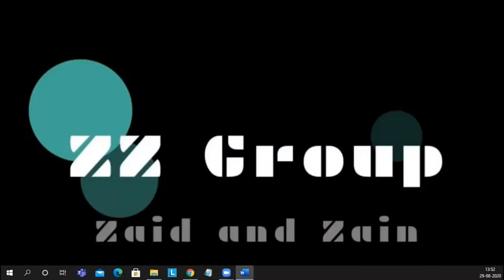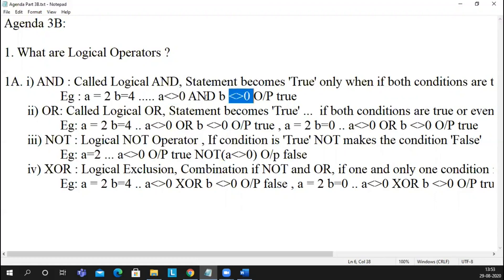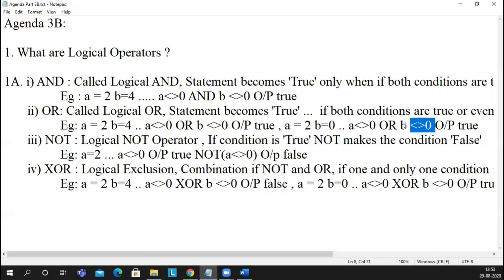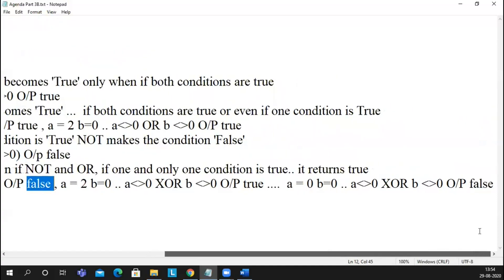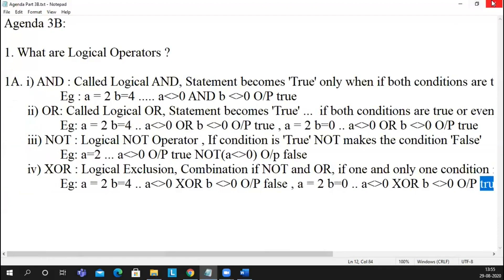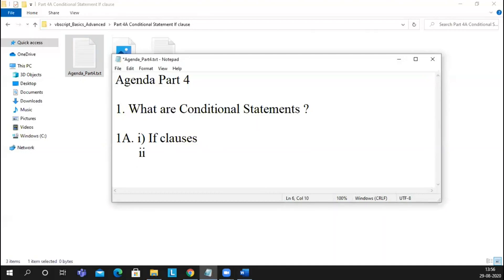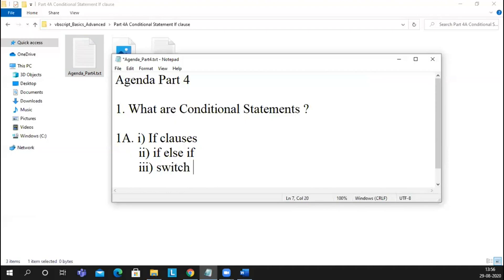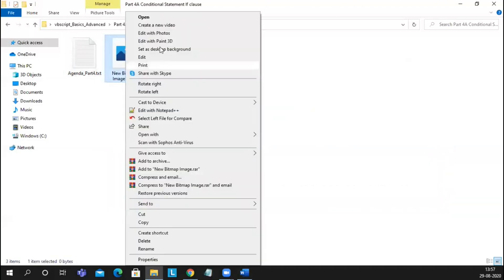VBScript Part 4A - If and If else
In this video we are covering - If clauses
Agenda Part 4A :

1. What are Conditional Statements ?

1A. i) If clauses :
  if (condition) then
  print statement
 end if
 if (condition) then
  print statement
 else
  print statement
 end if